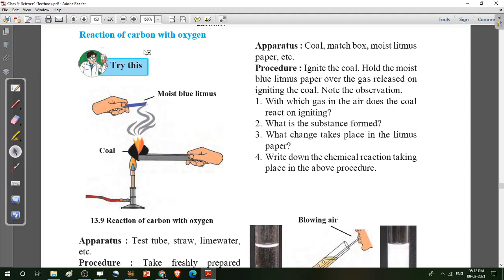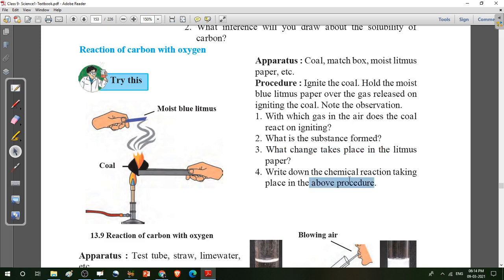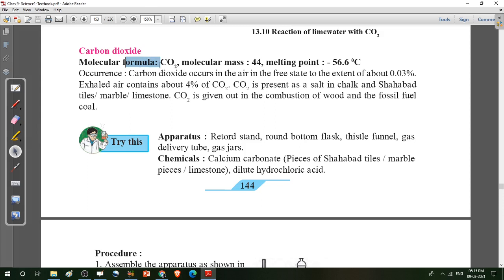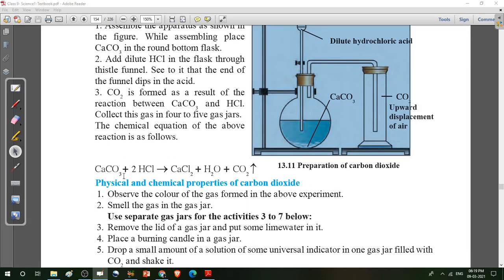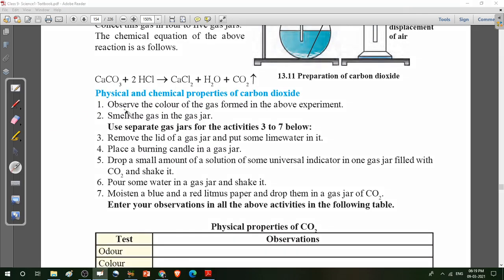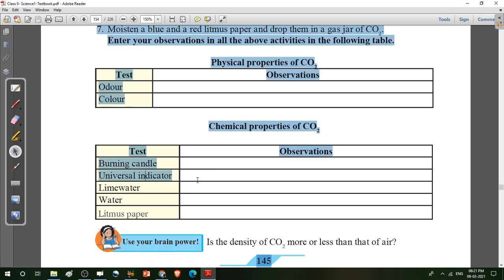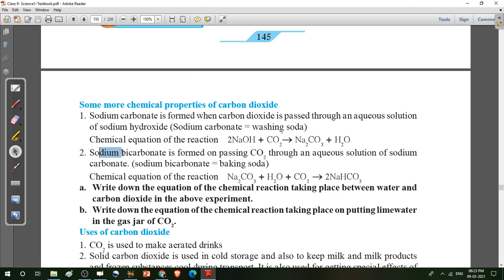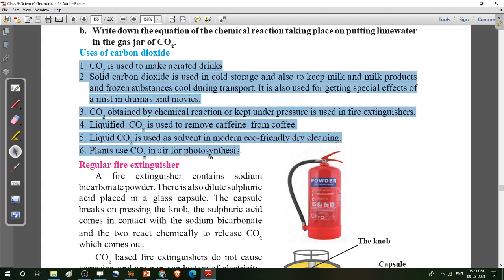Preparation of Carbon dioxide and It's Property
Class 9th
Subject - Science 1
Chapter 13 : Carbon an important element